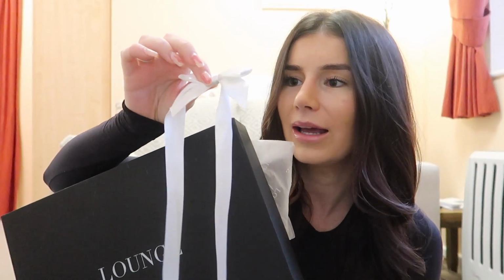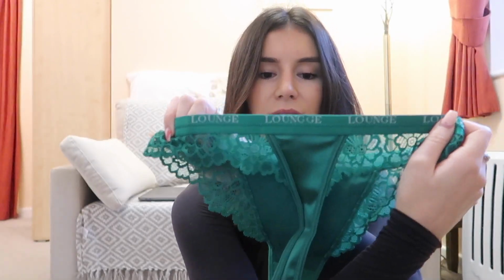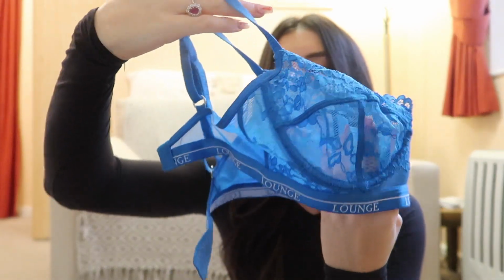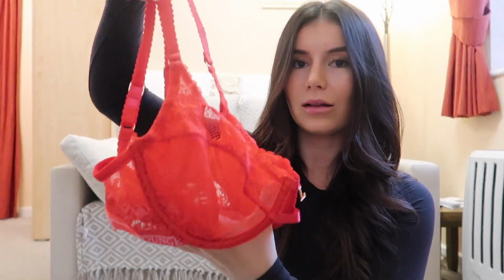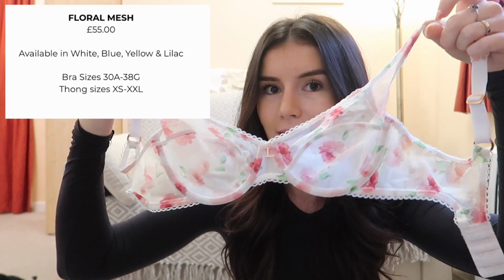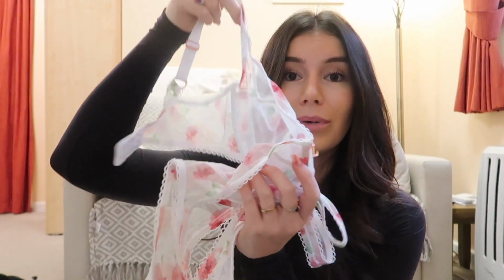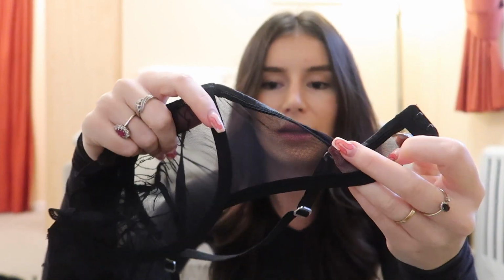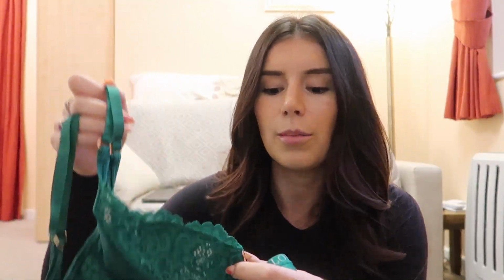LOUNGE HAUL | Christmas Gift Guide Idea's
Hi!!
Thankyou so much to lounge for gifting me these items for this video. Decided to make it into a little gift guide/haul/review for you guys as its in the run up to Christmas and I selected some pretty christmassy sets!

Coaching- coachedbyav

All opinions are my own- and the link provided is not a commission link just a tracking link so let lounge know you came through me if you do decide to buy!